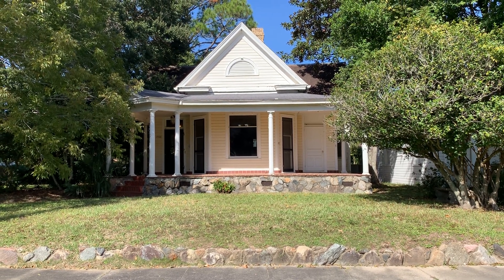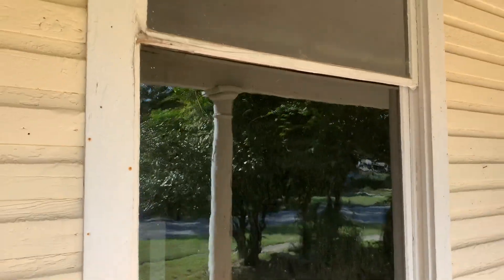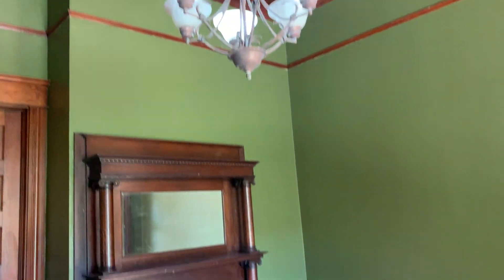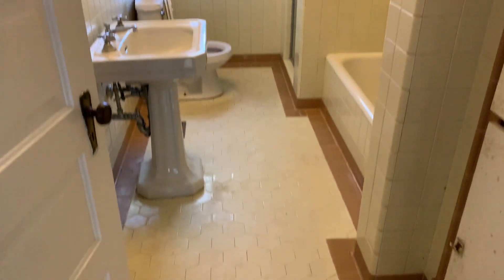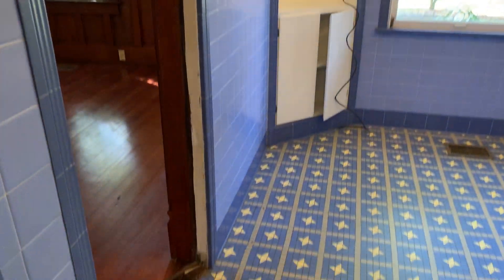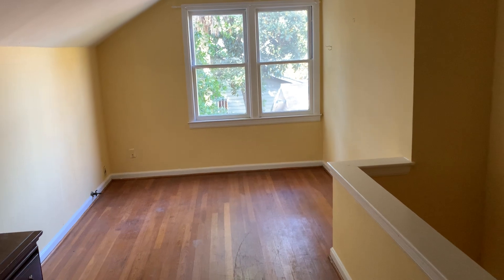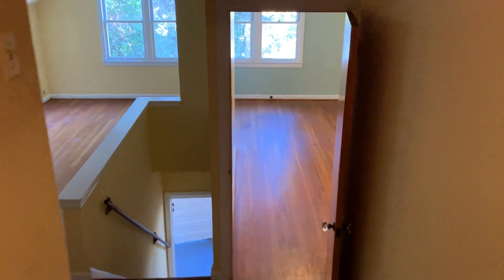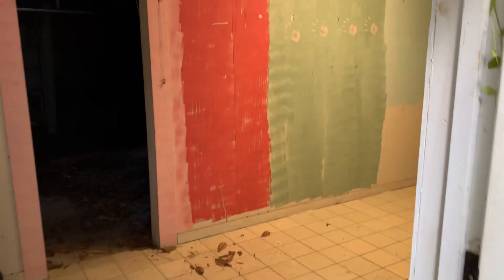1300 E MALLORY Walk Through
Walk through of 1300 E MALLORY St in East Hill Pensacola, FL 32503